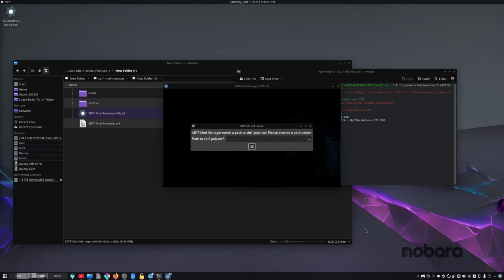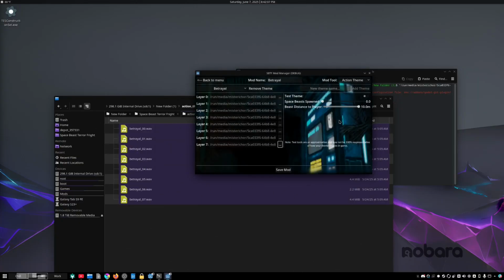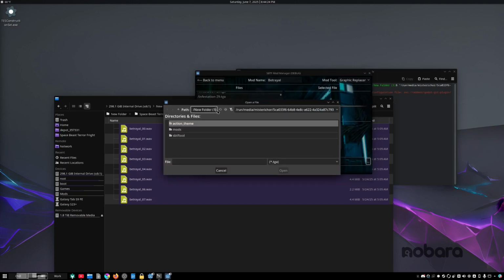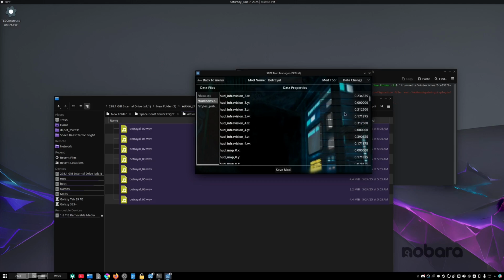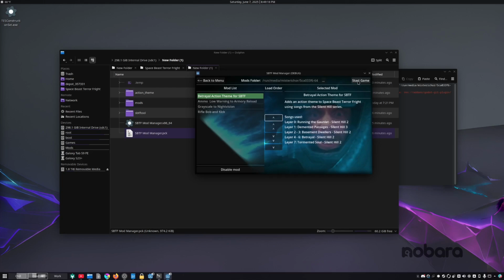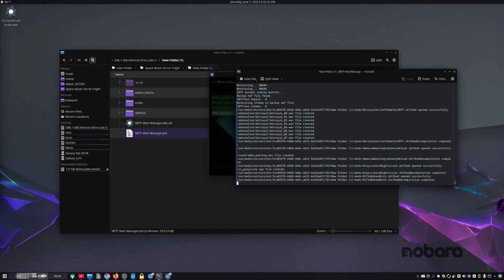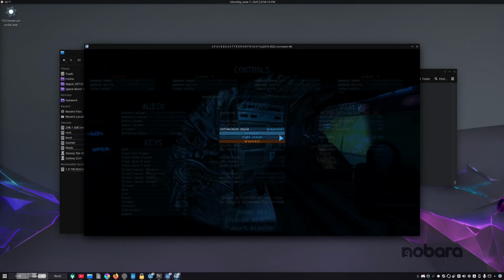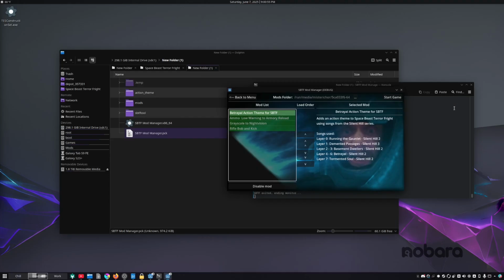Space Beast Terror Fright Mod Manager/Creator Showcase(+download)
Side note: It's amazing how much editing can make you sound more coherent.